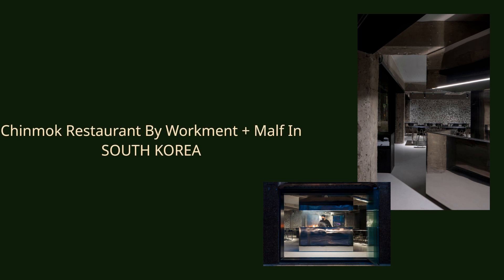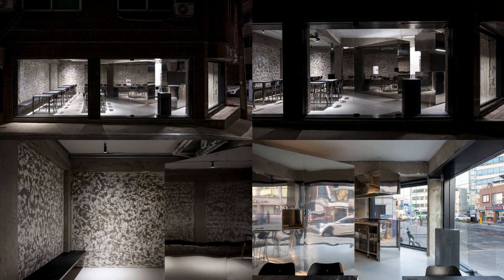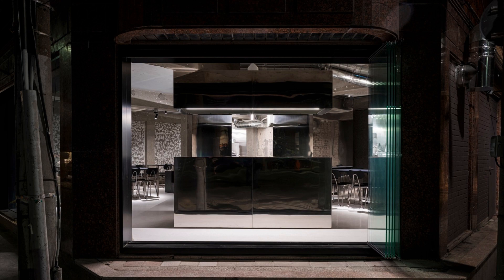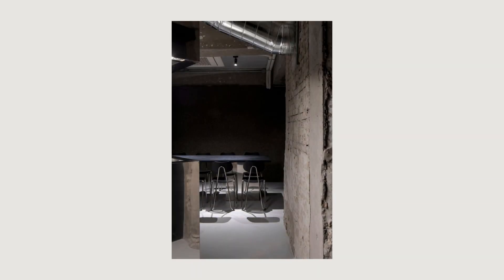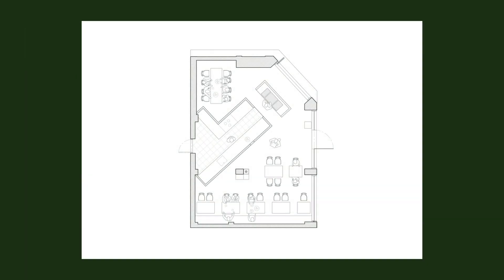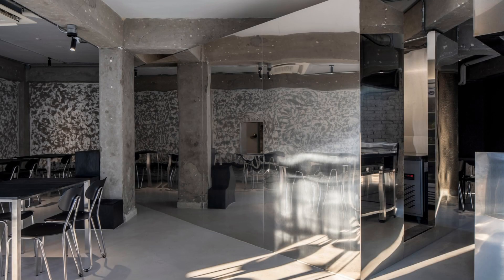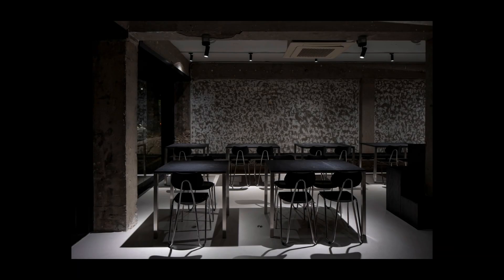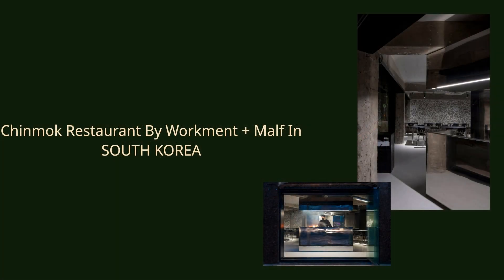Chinmok Restaurant By Workment + Malf In SOUTH KOREA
The site is located at a corner of an intersection on Sharosu-gil where both narrow alleys and wide roads meet. Because of the law enacted to secure better sight at intersections, the building was built to have a plan type with a cut corner, which serves as the front of the building from the main road and creates a distorted pentagonal plane. We began our design with this cut-corner floor plan.

Archi Studio

Architects: Malf, Workment
Area: 70 m²
Year: 2022
Photographs:Yousub Song
Manufacturers:  Behr, L&C stendal, Todocristal
Lead Architects: Joonwoo Cho, Youhwan Cho, Seungyeop Song
Country: South Korea